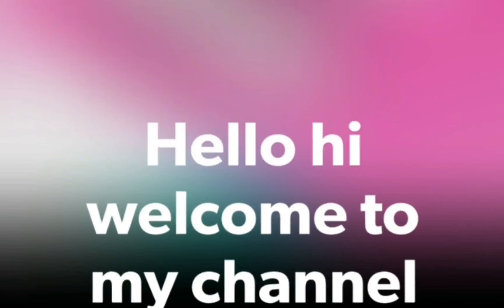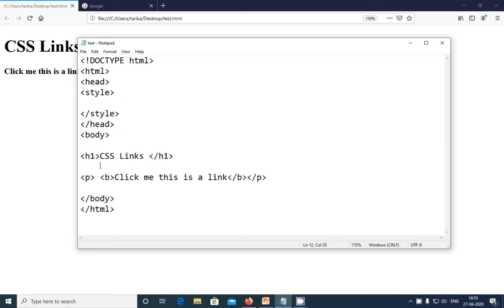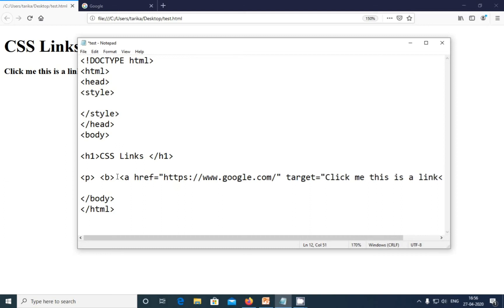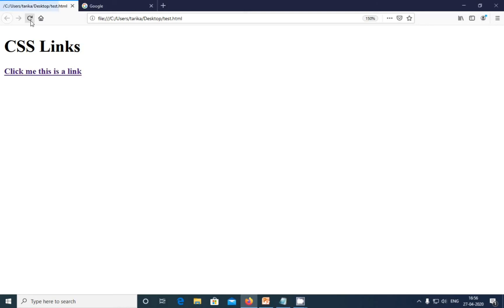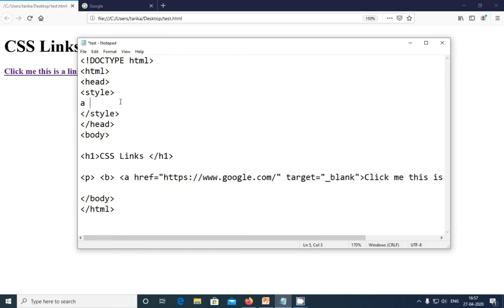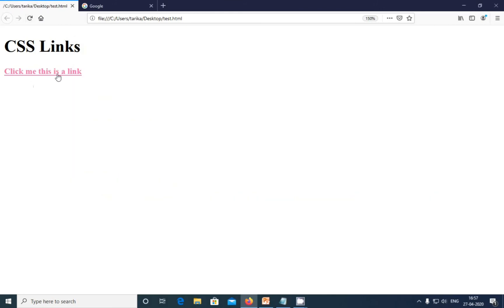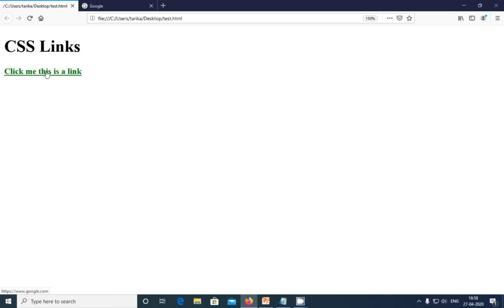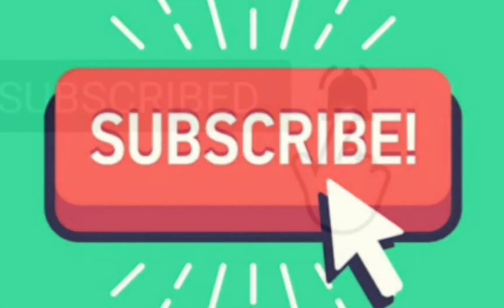How to add a links and color with html and css links lesson:15(part-2)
Ours Computer Learning

Current topic: CSS Links
It’s a brief note on CSS  exampled in theory and practical.

For improvements and help better, please comment on the videos.